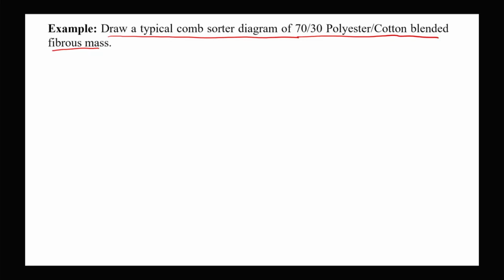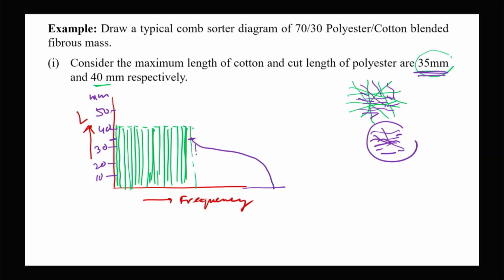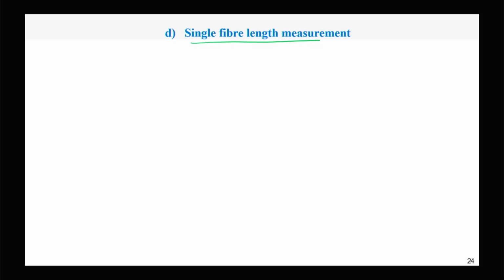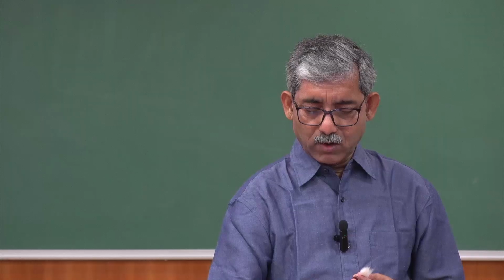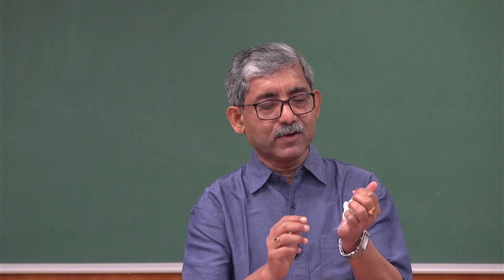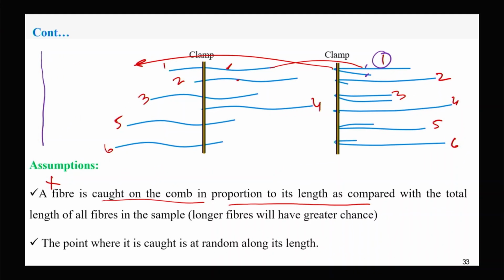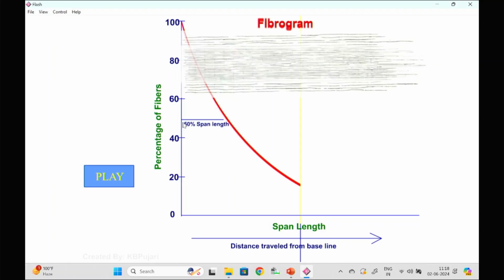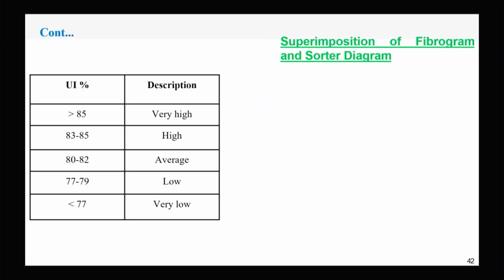Single fibre length measurement, Length measurement by weighing method, Clamp tuft method, Fibro...